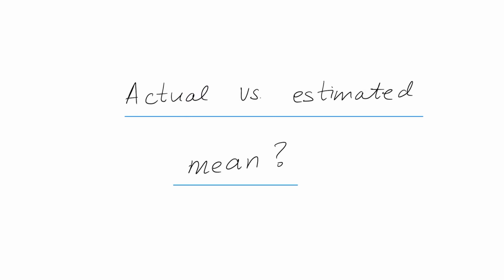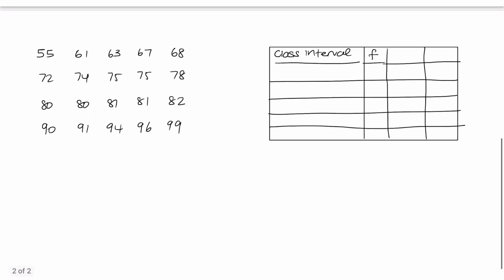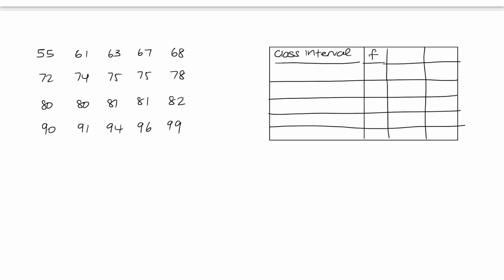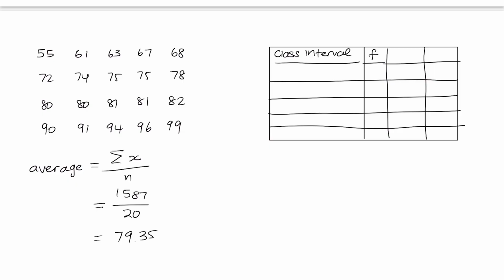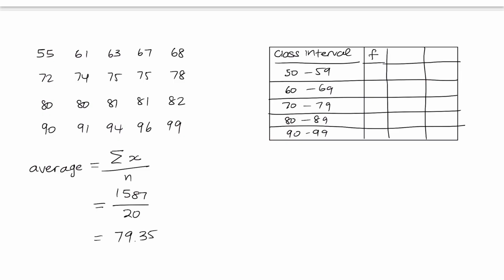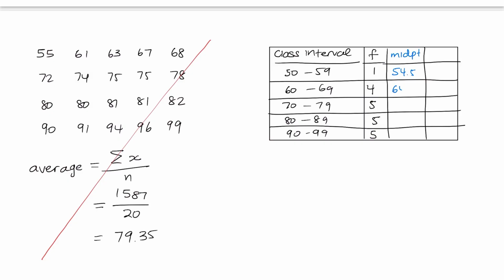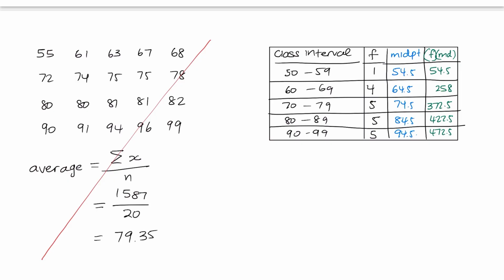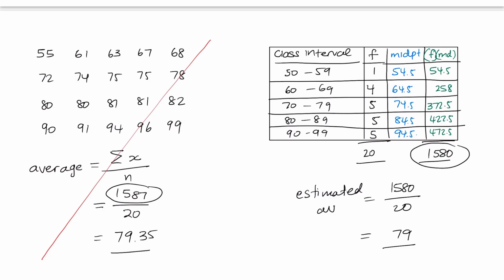How does actual vs estimated averages work (with example)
Discover how actual vs estimated mean works with a clear, step-by-step explanation and an easy-to-follow example.